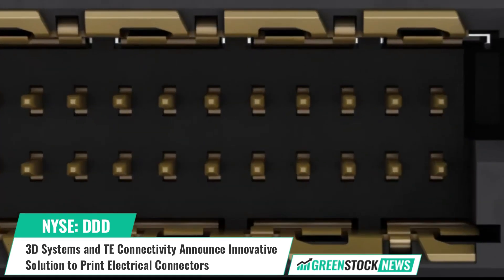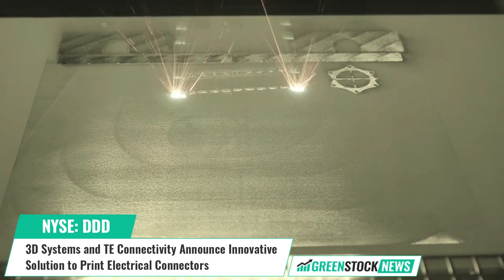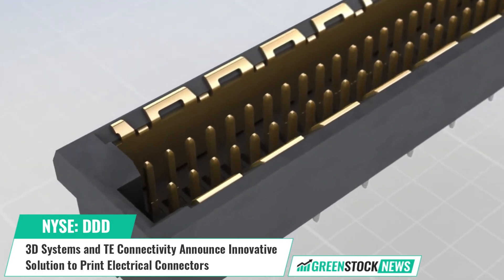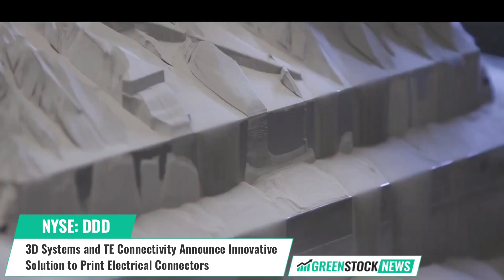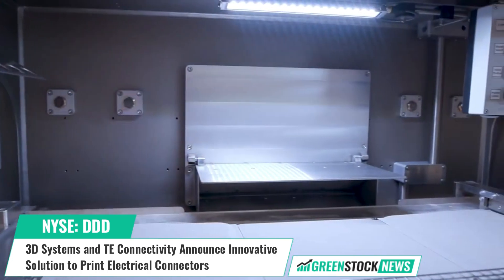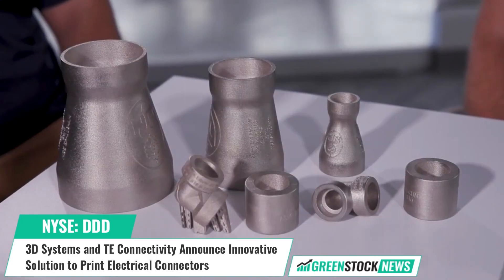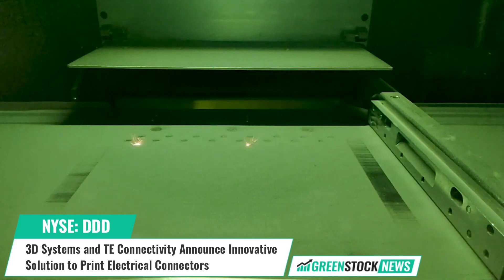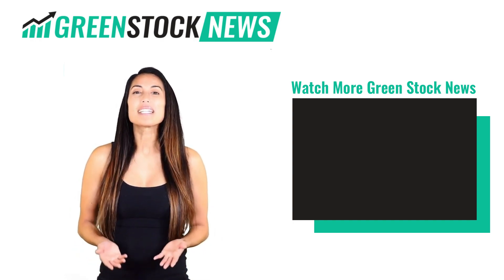3D Systems ($DDD) and TE Connectivity Announce Innovative Solution to Print Electrical Connectors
3D Systems (NYSE: DDD) and TE Connectivity have announced a new collaboration to develop an additive manufacturing solution for producing electrical connectors meeting strict UL regulatory requirements.

The solution includes 3D Systems' Figure 4 Modular technology, a newly developed photopolymer material, and 3D Sprint software. This collaboration allows TE Connectivity to design complex geometries and efficiently produce rugged industrial products for various applications.

The UL regulatory approval obtained includes a UL94 V0 flame rating at 0.4mm, Glow Wire Ignition of 800°C, Comparative Tracking Index of 600V, and Relative Temperature Index for long-term use.

Reji Puthenveetil, executive vice president, industrial solutions, 3D Systems stated: “Our materials scientists and print process experts worked very closely with the TE team to formulate a material that, when used in conjunction with our Figure 4 technology, delivered on the high quality, high-reliability standards their customers have come to expect.”

3D Systems’ solutions address a variety of advanced applications in healthcare and industrial markets such as medical and dental, aerospace & defense, automotive, and durable goods.

Shares of 3D Systems trade on the NYSE under the ticker symbol DDD.